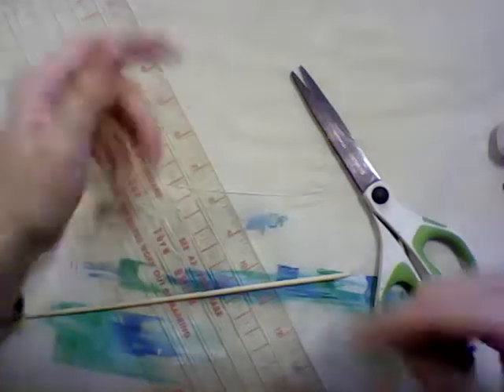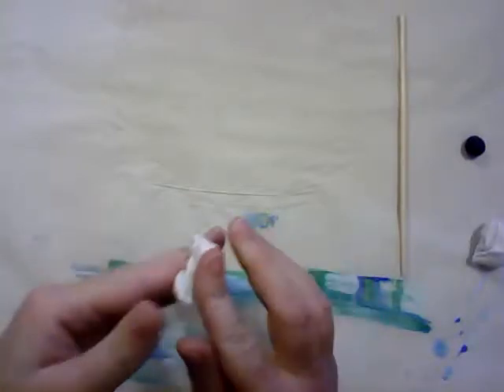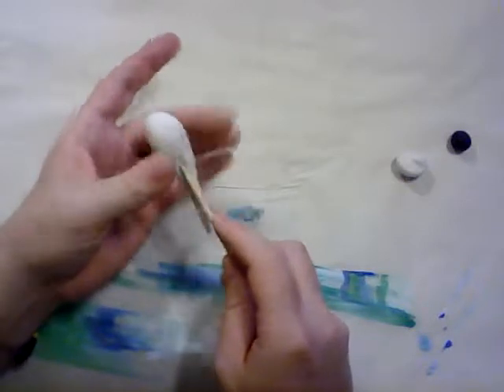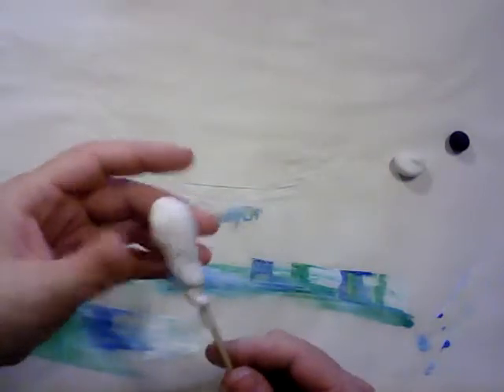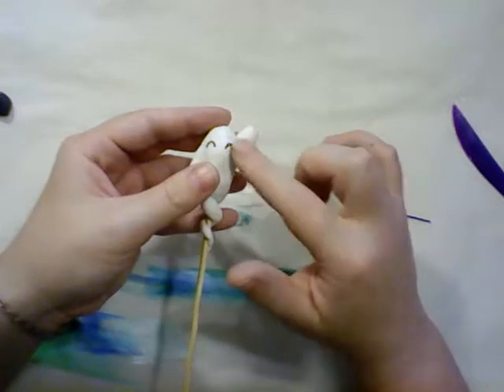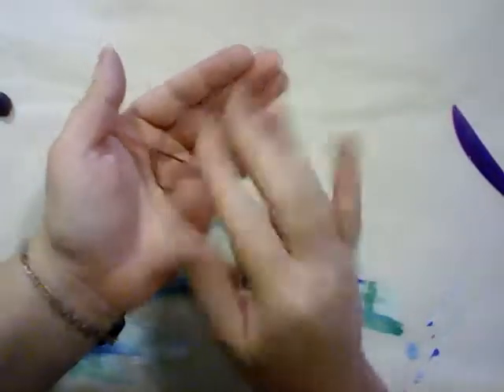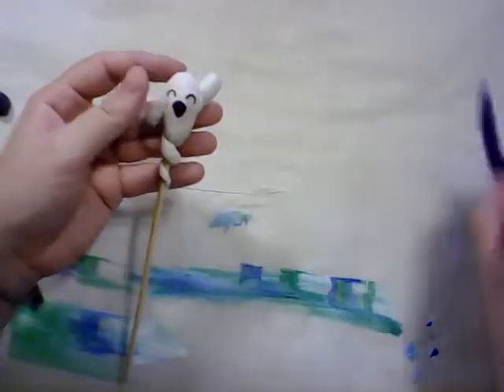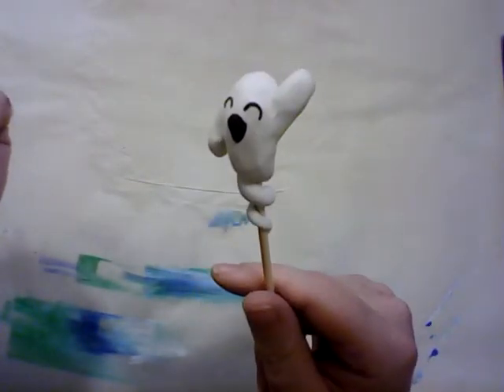How to Make a Cute Ghost Hair Stick for Halloween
I am loving decorating my own hair sticks.

 look at these:
My you tube channel: